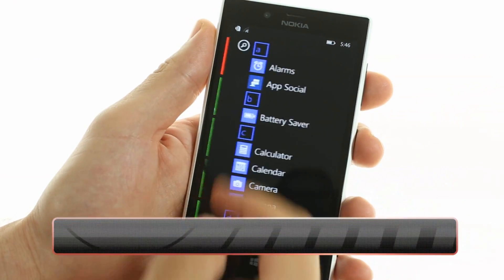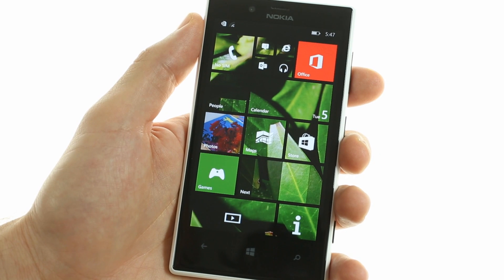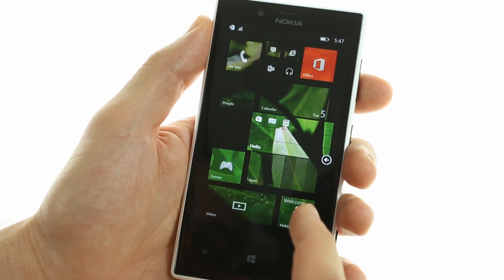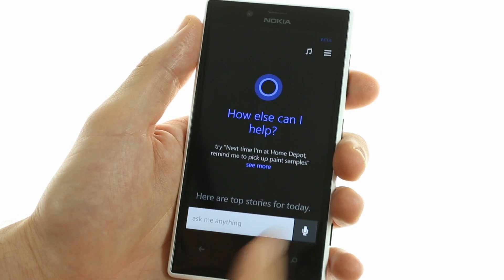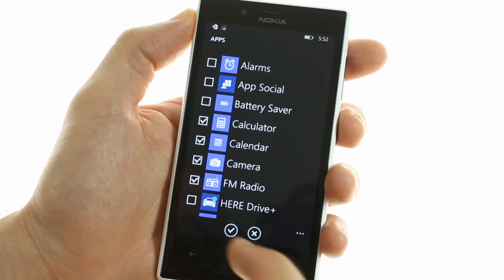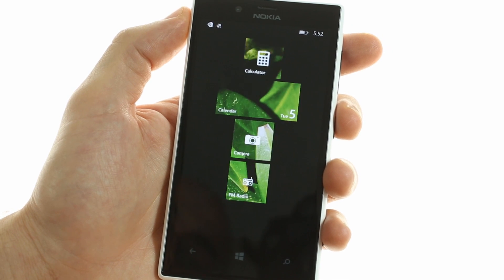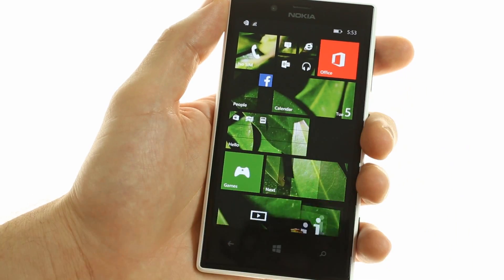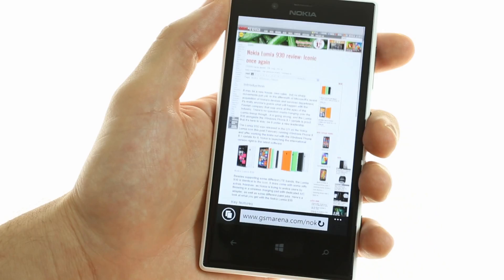Windows Phone 8.1 Update 1 Developer Preview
This is a brief video showcasing the first update for Windows Phone 8.1. For more on Windows Phone 8.1 Update 1, check out